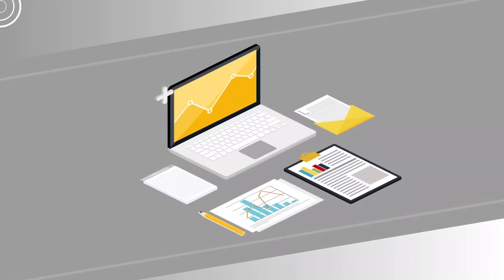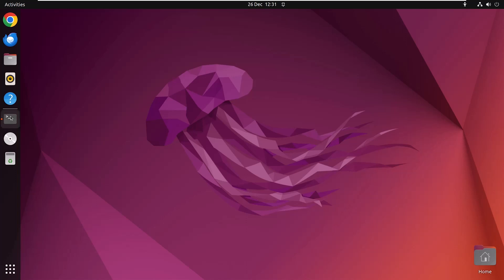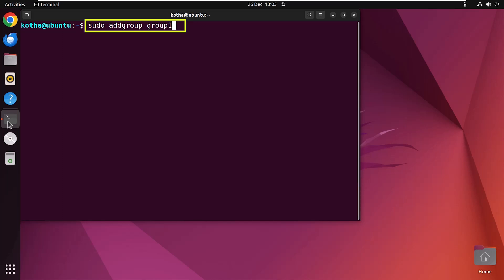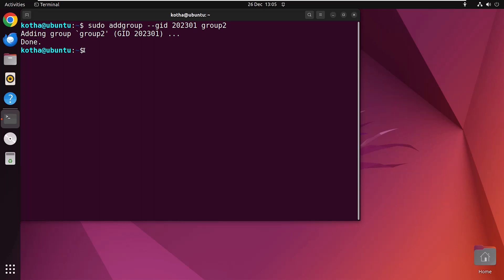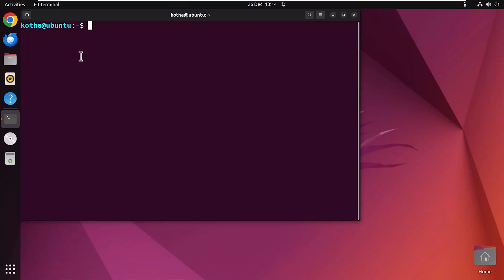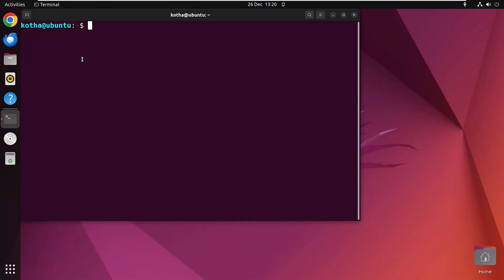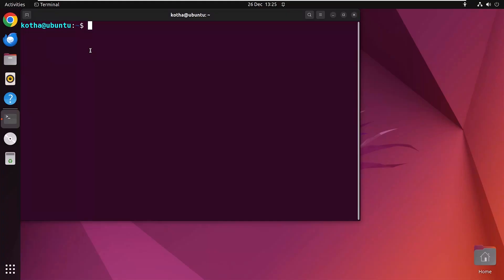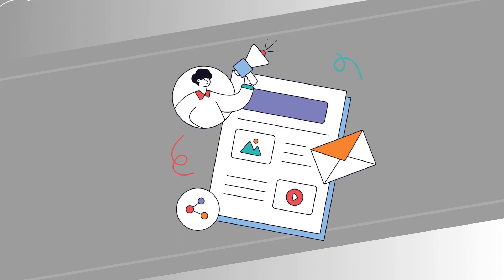How to Use "addgroup" Command in Linux: 7 Practical Examples | LinuxSimply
Master the 'addgroup' command in Linux with our practical guide featuring 7 practical examples. From creating user groups to managing permissions, this tutorial covers essential use cases for optimizing group management on your Linux system. 🐧💻

Content Index
0:00 Introduction
0:11 What is a group in Linux?
0:30 What is the ‘addgroup’ command?
1:05 Practical Examples of the “addgroup” Command in Linux
1:20 Example 1: Add a New Group With “addgroup” Command
1:58 Example 2: Create a Group With a Specific GID With “addgroup” Command
2:43 Example 3: Create a Group With a Specific Shell
3:20 Example 4: Create a System Group
3:59 Example 5: Switch to Verbose Mode
4:50 Example 6: Get Help About “addgroup” Command
5:11 Example 7: Get the Version of “addgroup” Command

Instructor Details
Sharmin Ara Karim

Article Link
The “addgroup” Command in Linux [7 Practical Examples]

Used Commands
What is the ‘addgroup’ command?
a. man addgroup

Example 1: Add a New Group With the “addgroup” Command
a. sudo addgroup group1
b. getent group group1

Example 2: Create a Group With a Specific GID With the “addgroup” Command
a. sudo addgroup --gid 202301 group2
b. getent group group2

Example 3: Create a Group With a Specific Shell
a. sudo addgroup group3 --shell /bin/sh

Example 4: Create a System Group
a. sudo addgroup --system employee
b. getent group employee

Example 5: Switch to Verbose Mode
a. sudo addgroup group5 --debug
b. getent group group5

Example 6: Get Help About the “addgroup” Command
a. sudo addgroup --help

Example 7: Get the Version of the “addgroup” Command
a. sudo addgroup --version